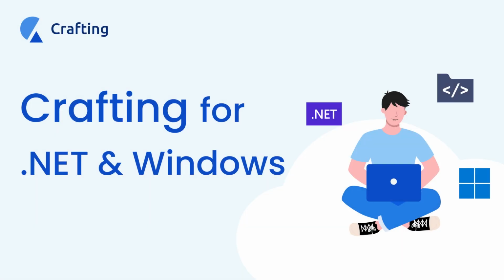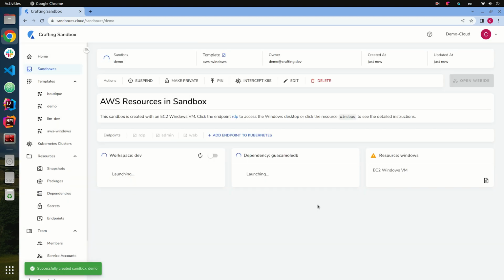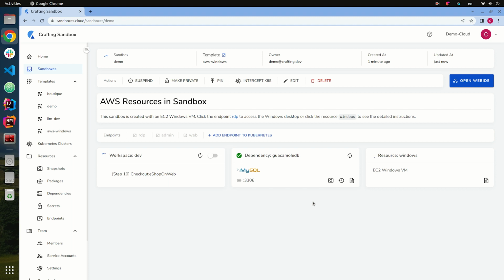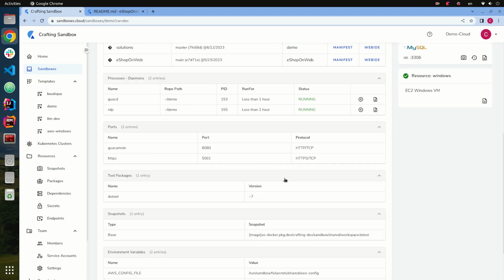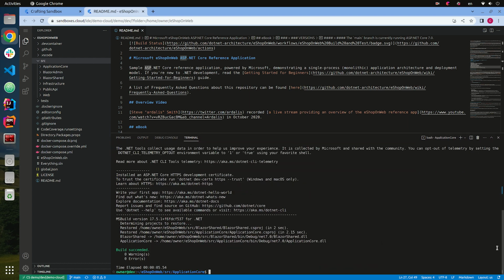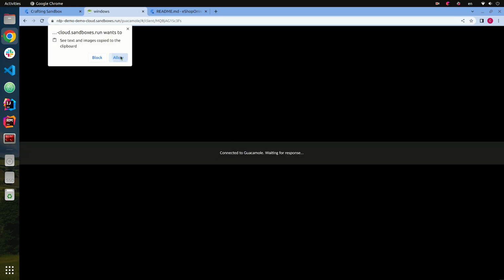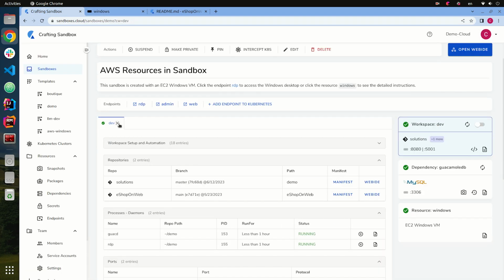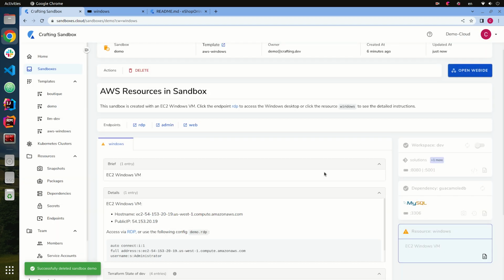Crafting for .NET and Windows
Use Crafting Sandbox to develop with .NET and on Windows OS